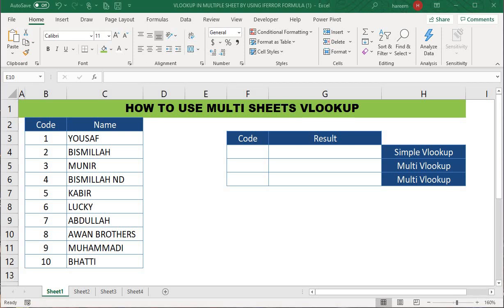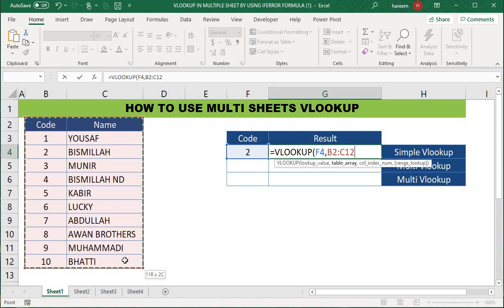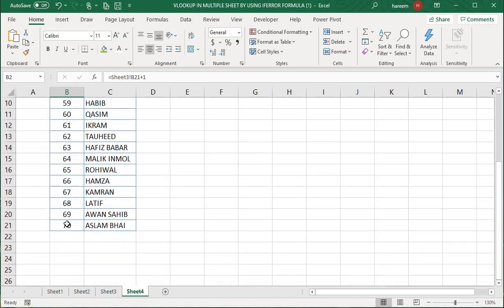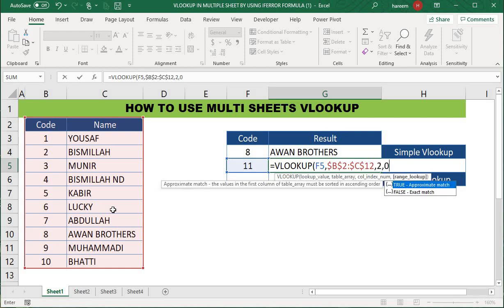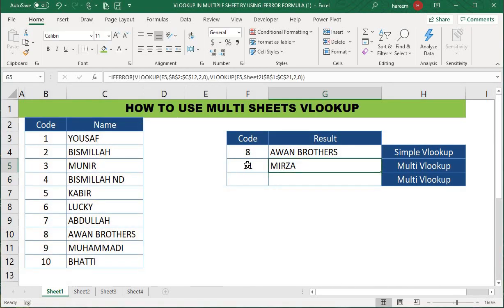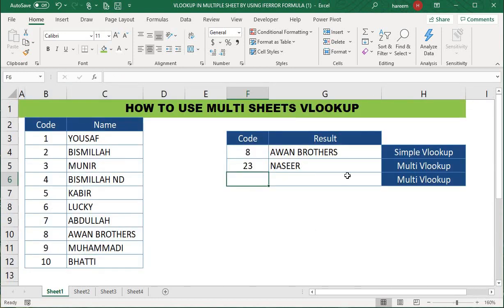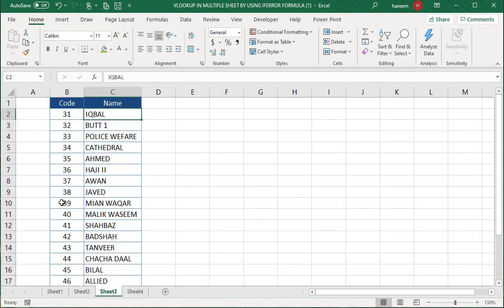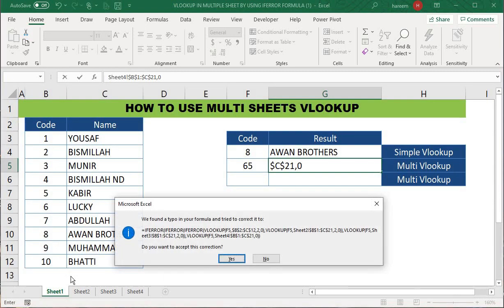Multi Sheets Vlookup in Excel | Lesson 33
How to use vlookup to get the result from multi sheets. simple and easiet way.